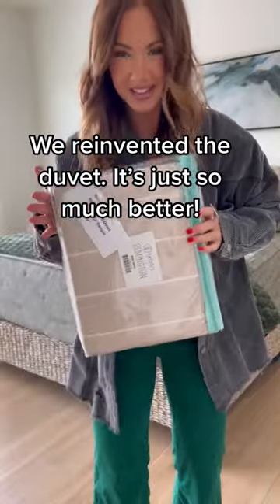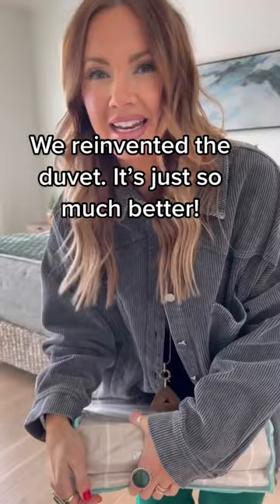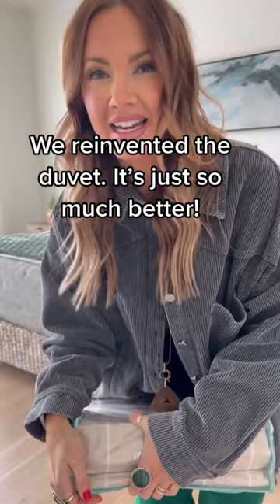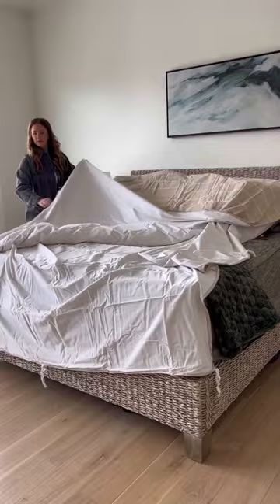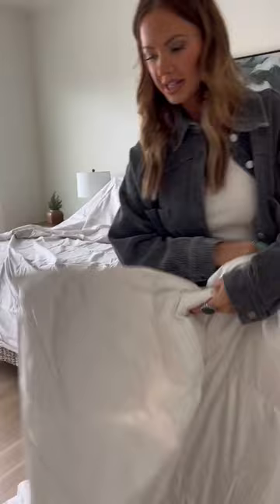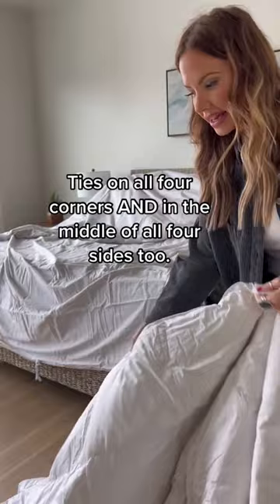Reinvented Duvet *Beddy's Zipper Bedding & Duvet*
You need this duvet along with the zipper bedding!